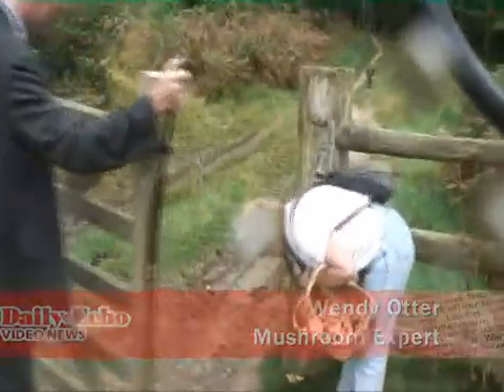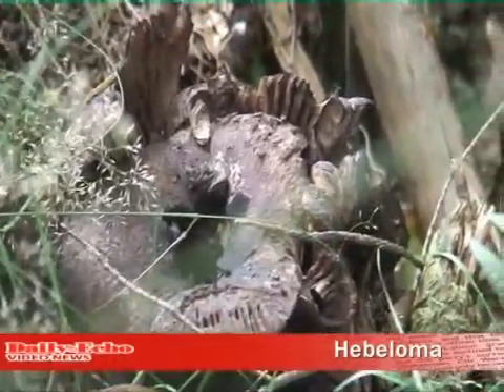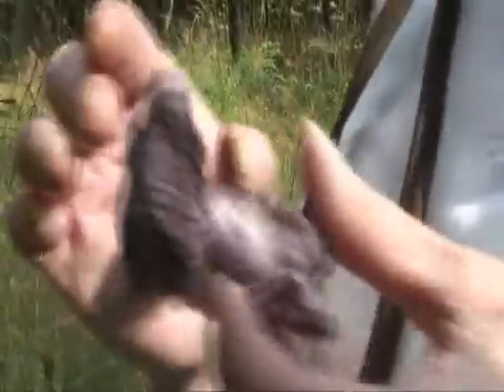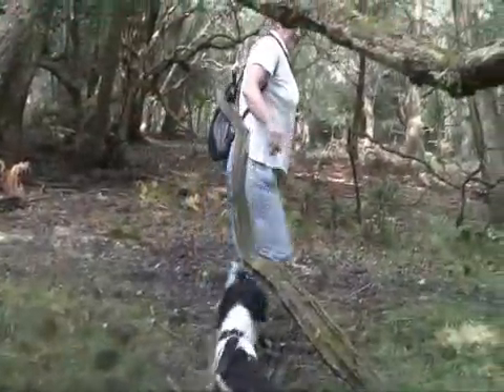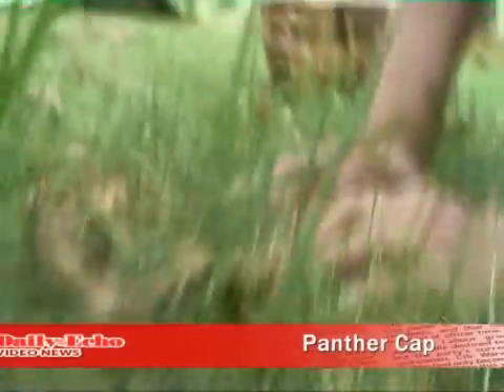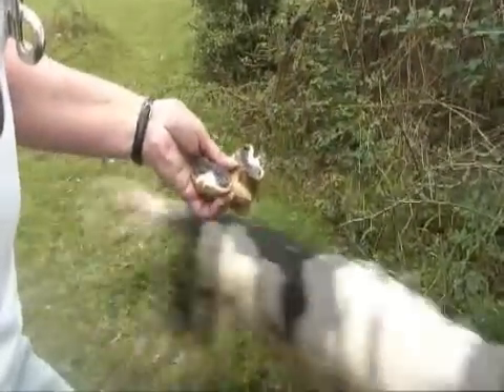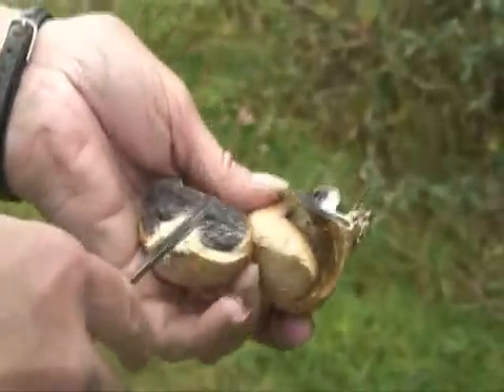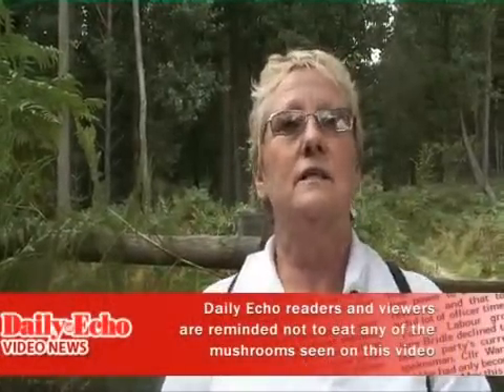Poisonous Mushrooms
The Daily Echo is shown poisonous mushrooms growing wild in the New Forest